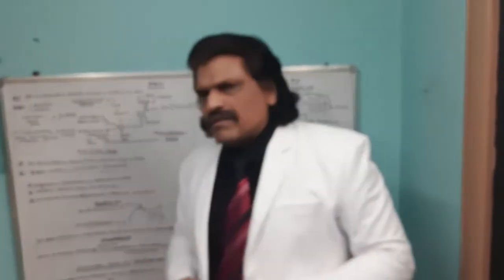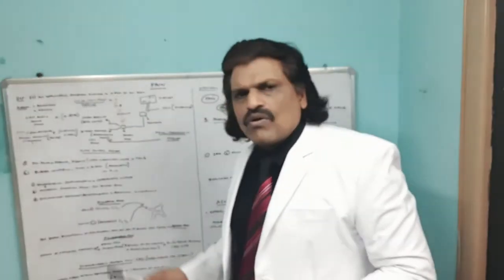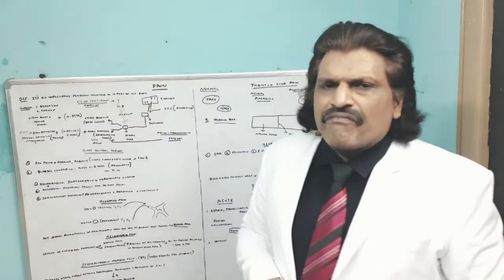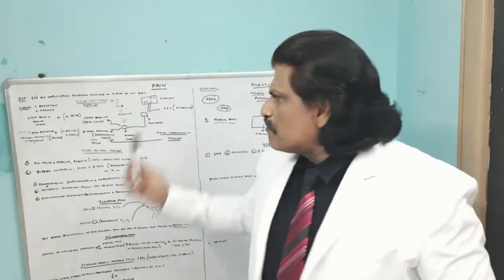PAIN,BRAIN & PHANTOM PAIN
The Duality ,phantom and gateway of pain explained.